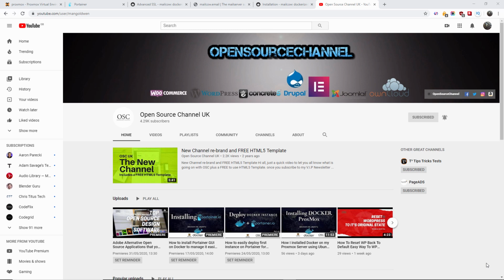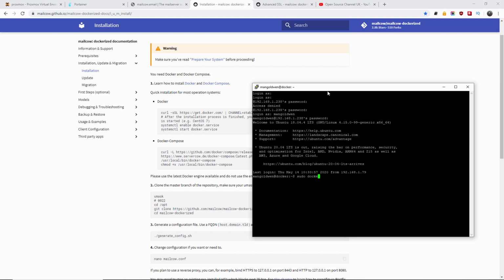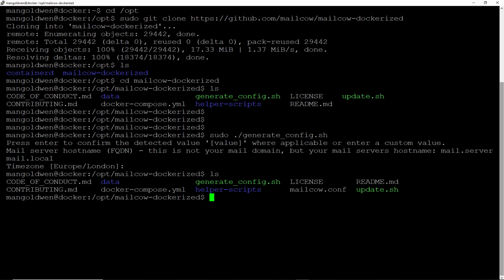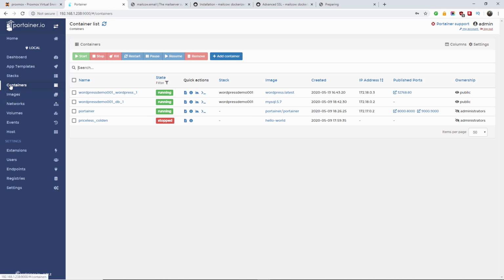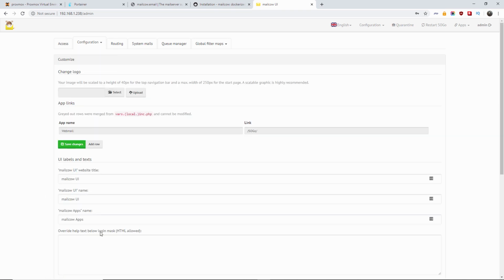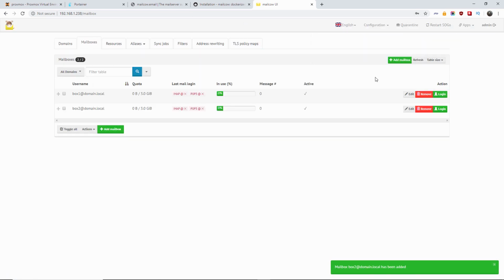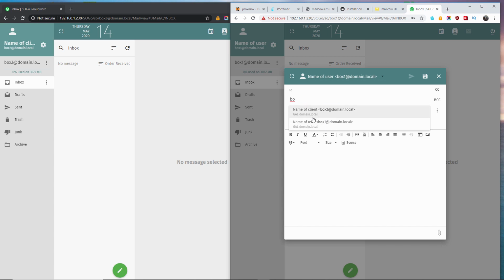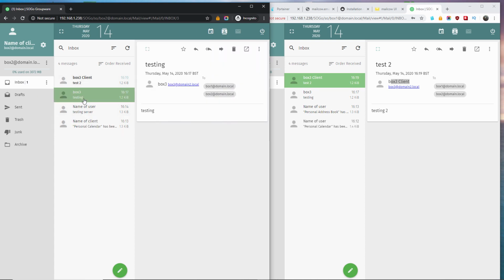How to install your own Mail Server with SoGo Webmail Client on your server using MailCow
How to install your own Mail Server with Webmail Client on your server using MailCow.

MailCow default login details
Login: admin
Password: moohoo